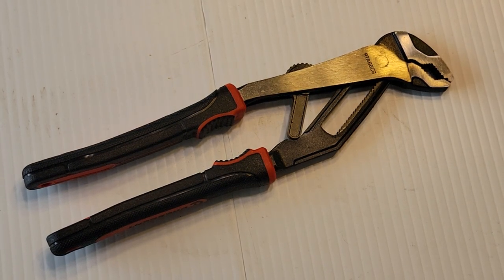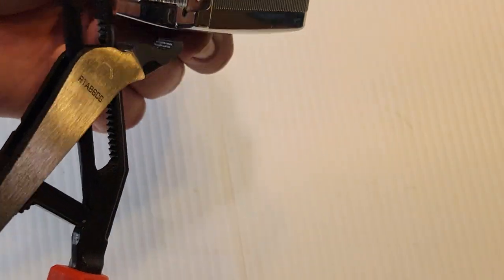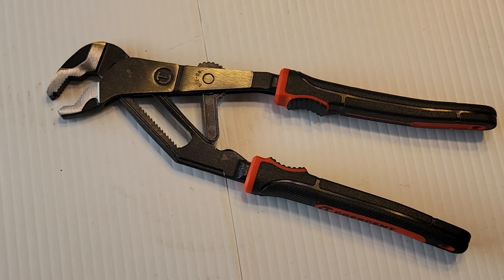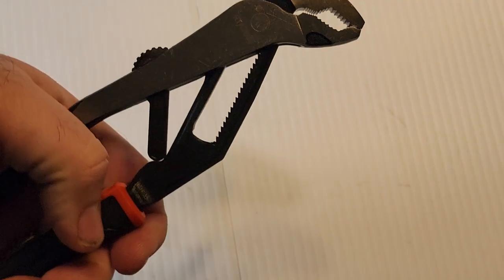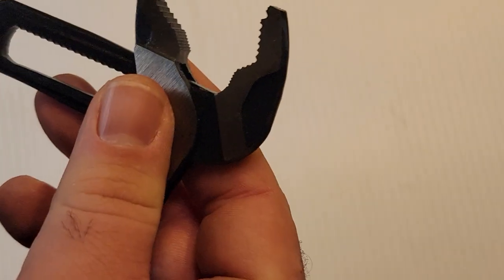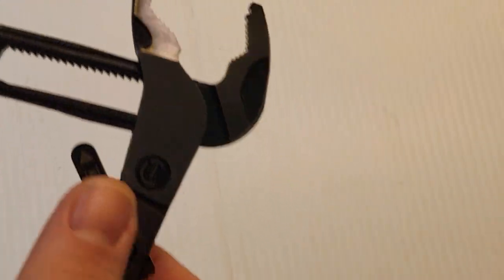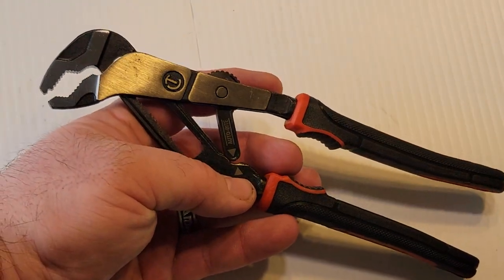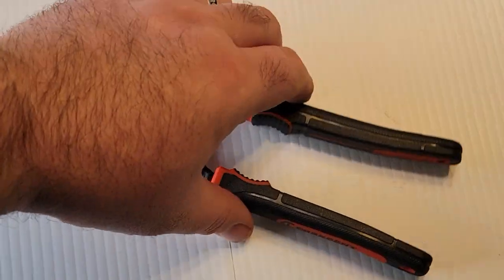crescent auto bite - worth it?